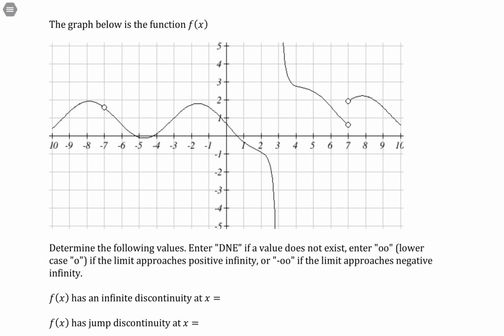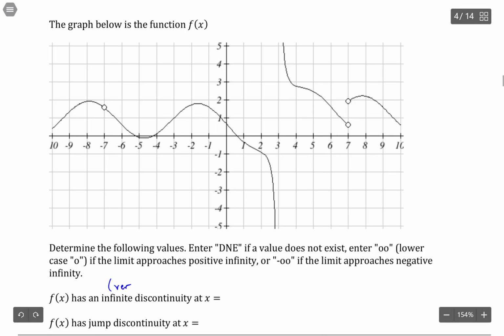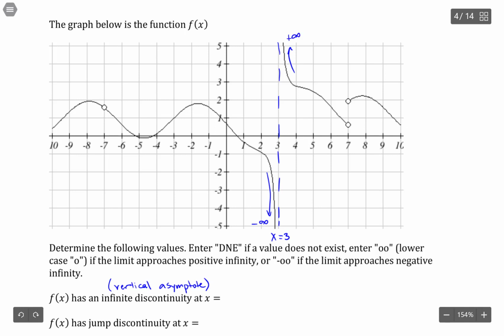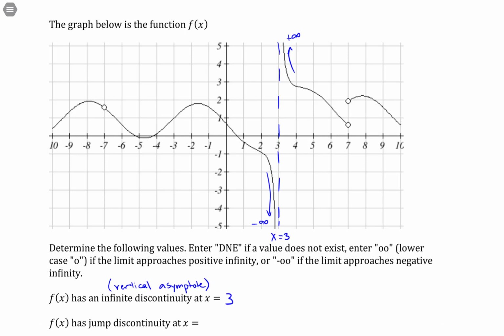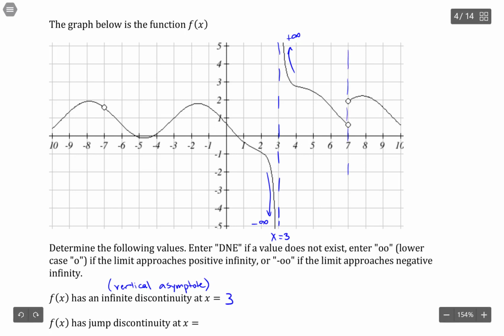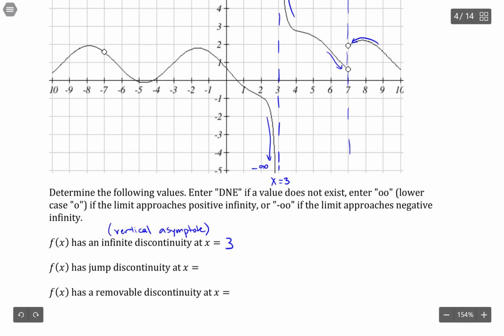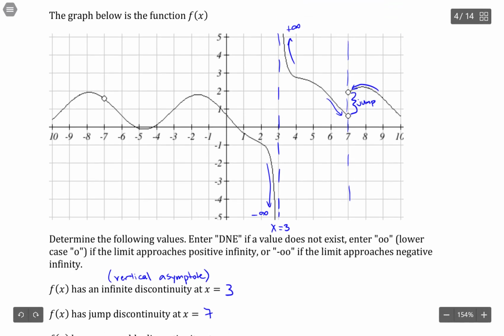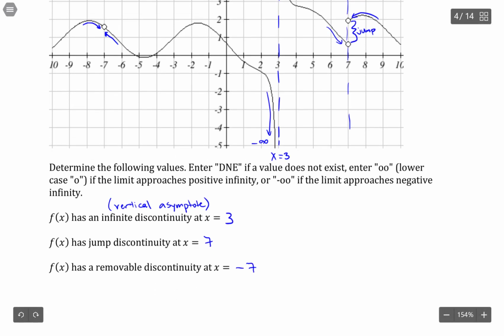Continuity: Graphical: Identify Various Types